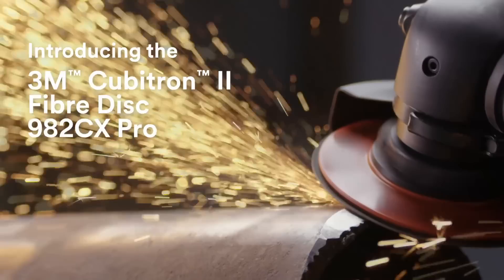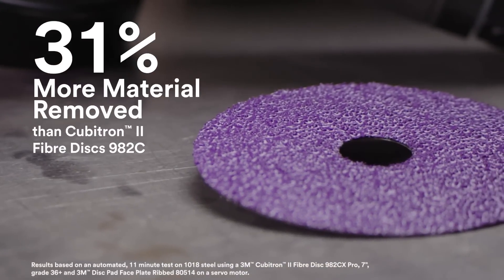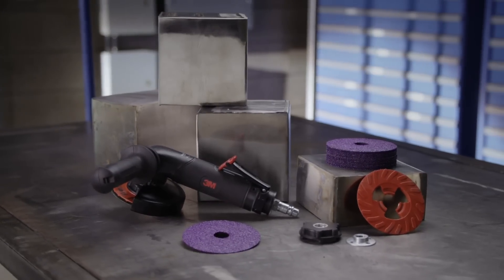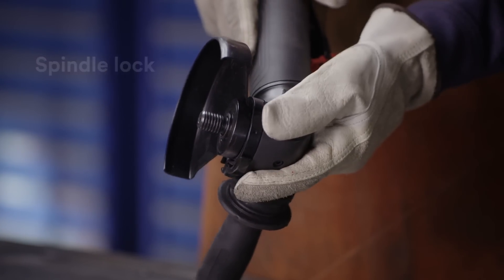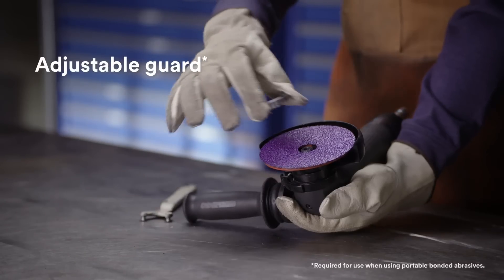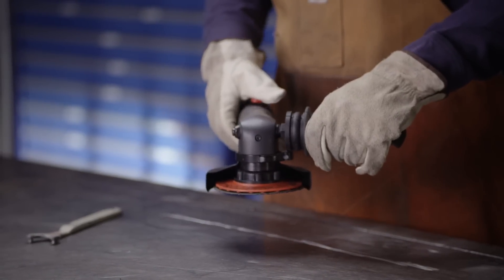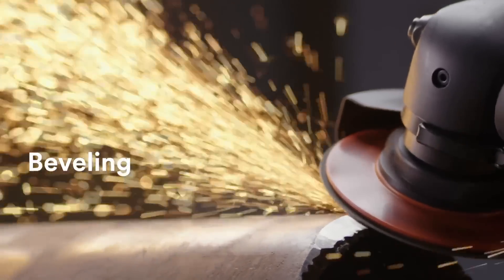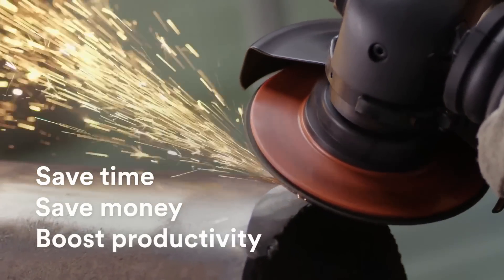3M™ Cubitron™ II Fibre Disc 982CX Pro Demo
The new 3M™ Cubitron™ II Fibre Disc 982CX Pro has everything you need to make your best work even better.

With re-engineered 3M Precision-Shaped Grain, the disc can cut 33 percent faster and remove 31 percent more material than the original 3M™ Cubitron™ II Fibre Disc 982C. Plus, its consistent and sustained cut-rate makes it ideal not only for offhand applications but also for robotic and other automated operations. The 3M™ Cubitron™ II Fibre Disc 982CX Pro is designed to further optimize performance when used as a complete system including tools and accessories.